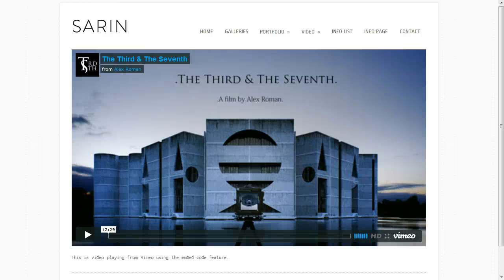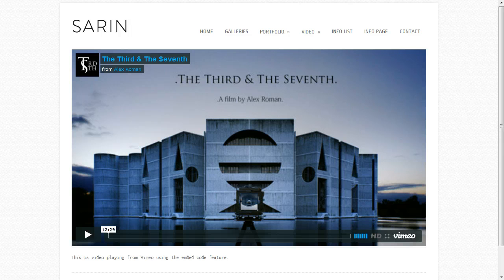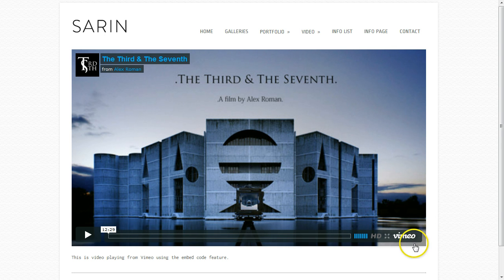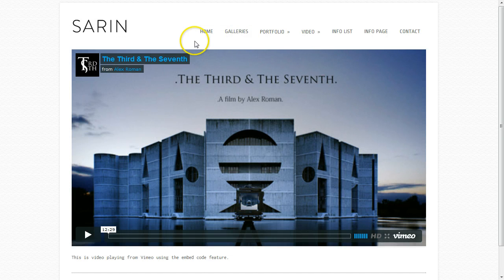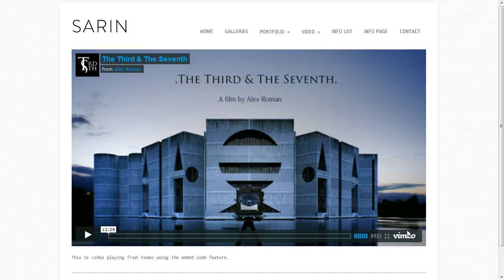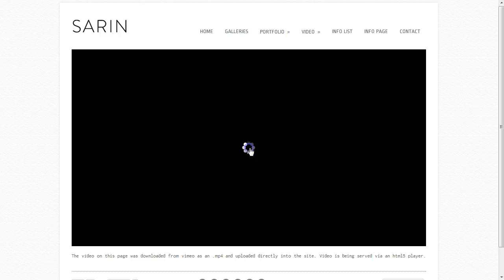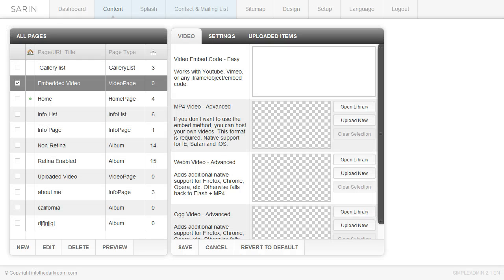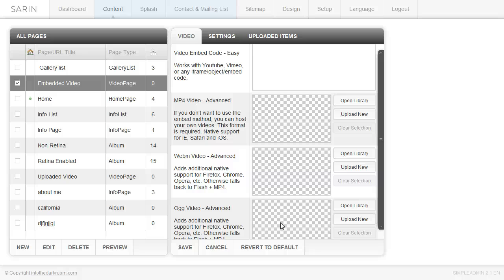html5 website features - video ready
Understanding how Video works on our HTML5 sites.  Intothedarkroom.com